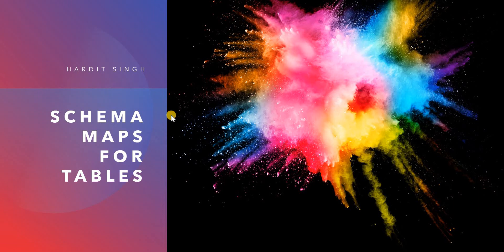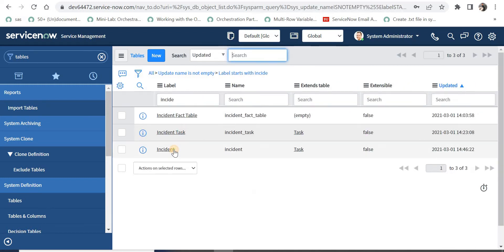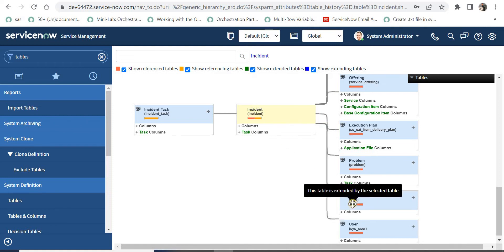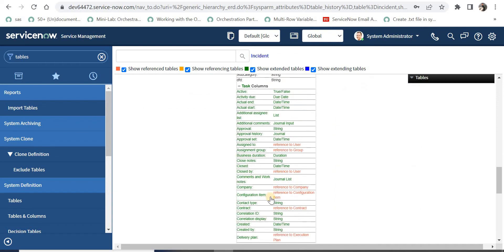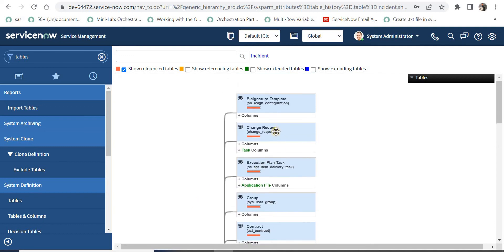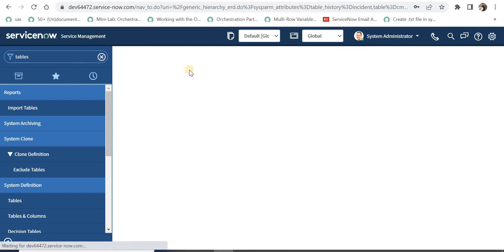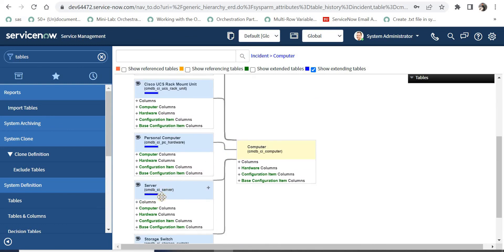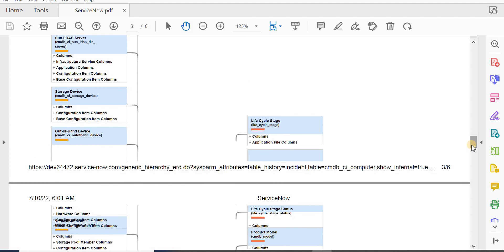What are Schema Maps and how can we download Schema Maps in ServiceNow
In this video, we will see what are Schema maps, how can we see them with couple of examples and finally we will see how can we download them.

00:00 - Introduction
00:51 - Demo of Incident Schema Map
04:45 - Demo on Computer(cmdb_ci_computer) Schema Map
06:10 - How to download Schema Map